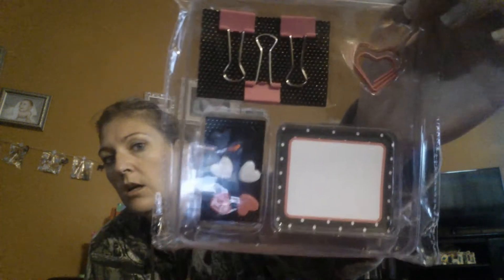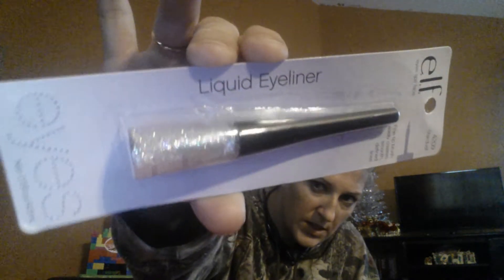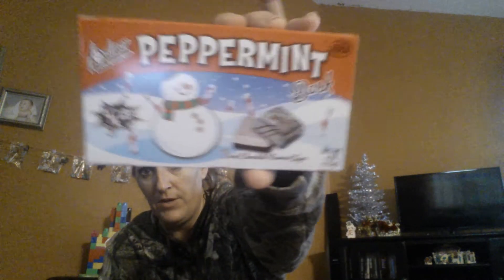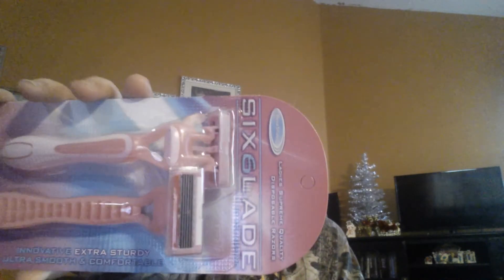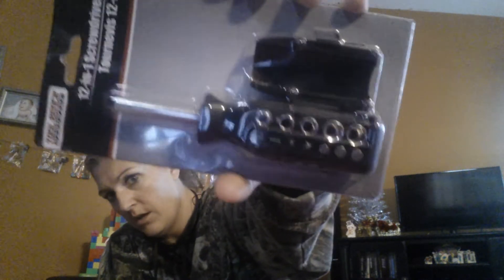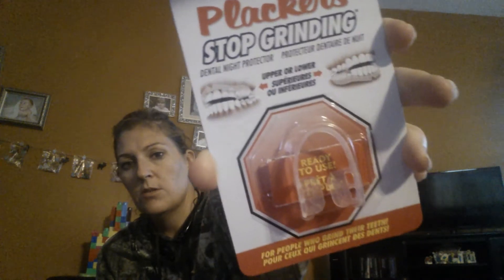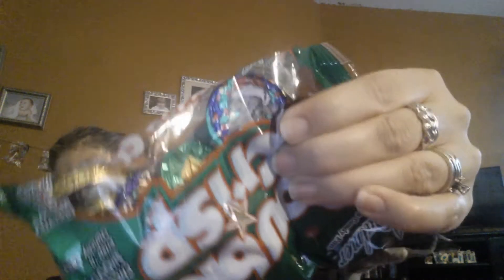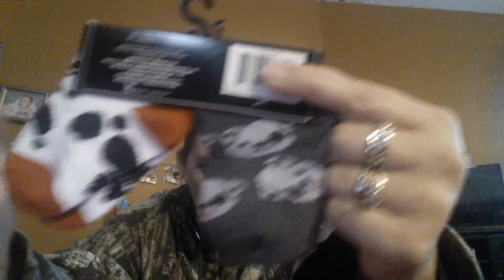Dollar Tree Haul....lots of goodies!